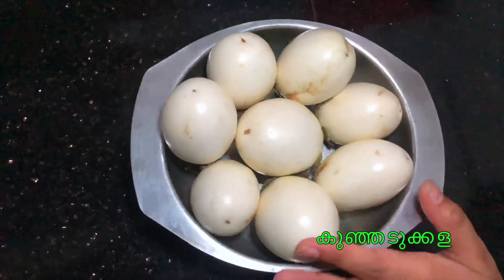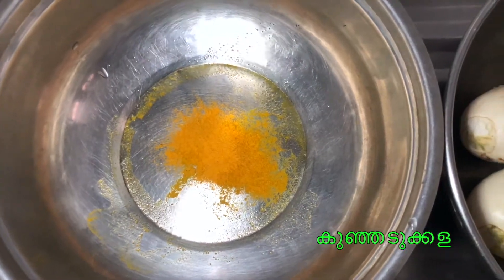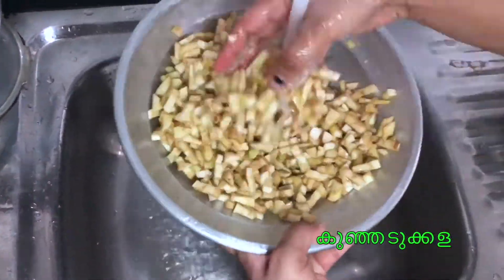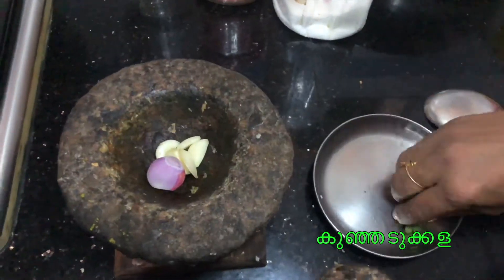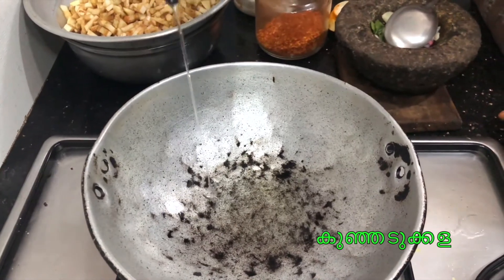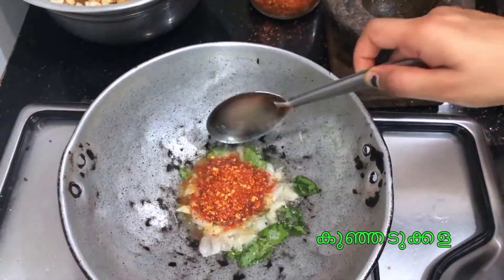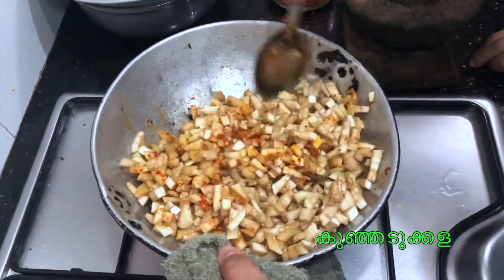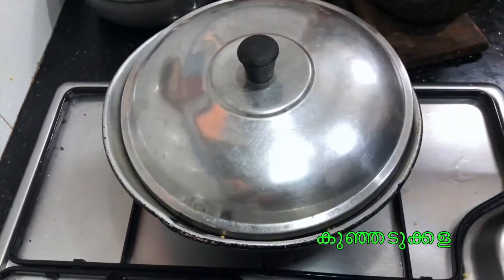വഴുതനങ്ങ സിമ്പിൾ ആക്കിയാലോ? | Vazhuthananga / Brinjal / Baingan Easy Preparation Kerala Style Recipe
രുചിയോടെ ഉണ്ടാക്കാവുന്ന നല്ലൊരു വഴുതനങ്ങ മെഴുക്കുവരട്ടി /ഉപ്പേരി ഉണ്ടാക്കാം.

വഴുതനങ്ങ മെഴുക്കുവരട്ടി /ഉപ്പേരി ഇങ്ങനെ സിമ്പിൾ ആയി ഉണ്ടാക്കി നോക്കൂ, ഇഷ്ടപെട്ടാൽ വീഡിയോ ഷെയർ ചെയ്യാൻ മറക്കല്ലേ.

കൂടുതൽ വീഡിയോ അപ്ഡേറ്റസിനായി ലൈക് & സബ്സ്ക്രൈബ് ചെയ്യാനും മറക്കല്ലേ.

Ruchiyode Undakkavunna Nalloru Vazhuthananga (Brinjal / Baingan) Mezhukkuvaratti / Upperi Undakkam.